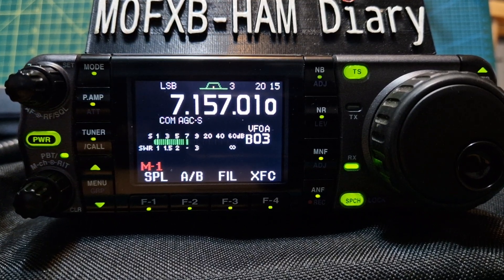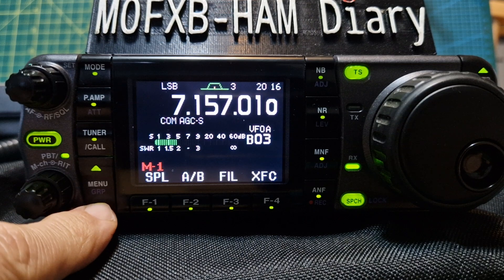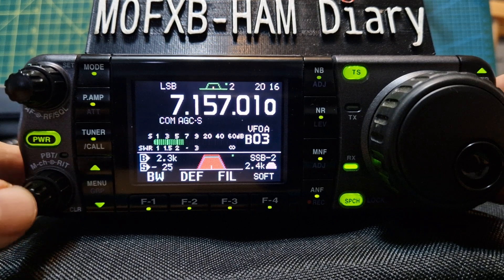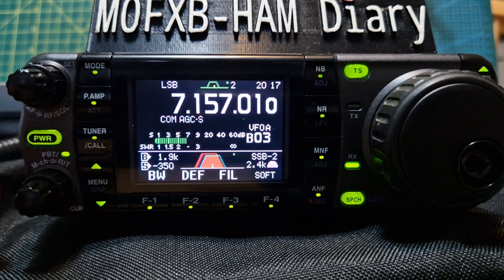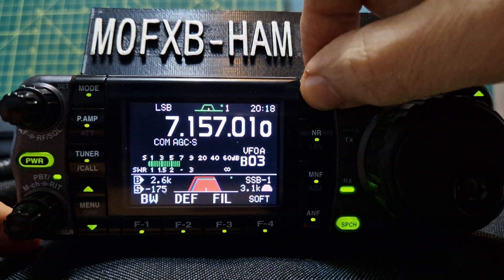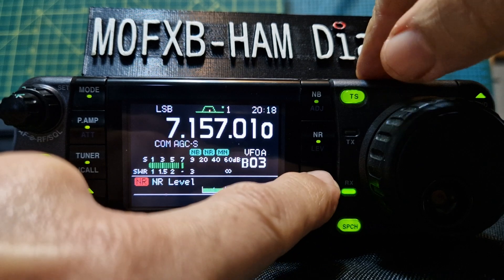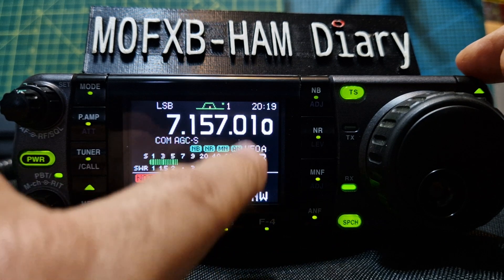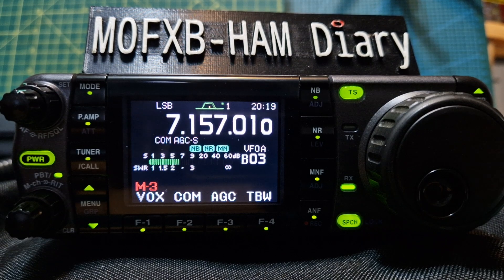ICOM IC-7000 - FILTERS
ICOM IC-7000